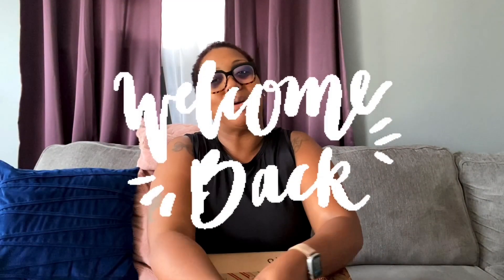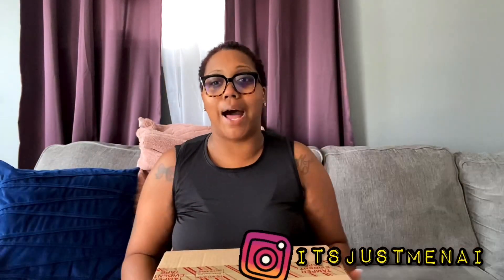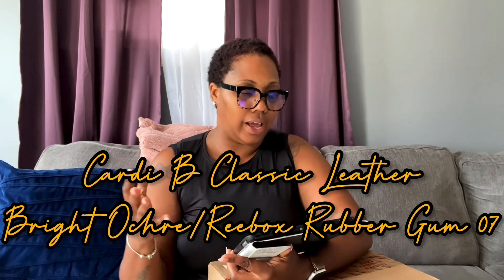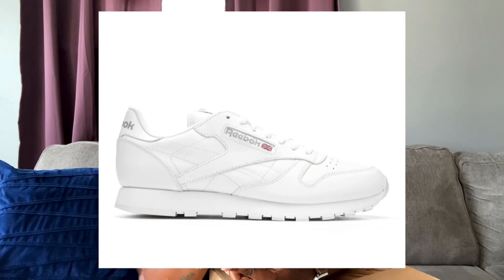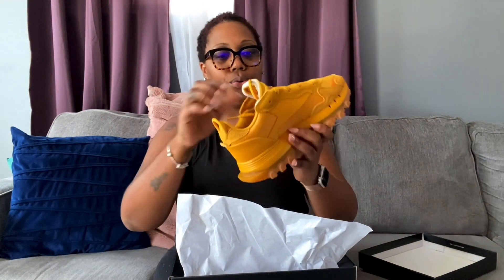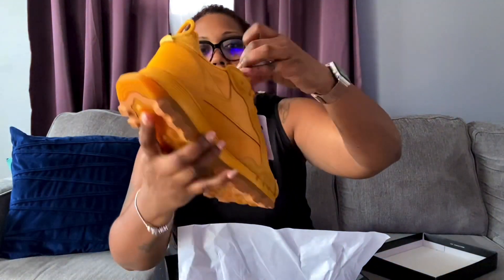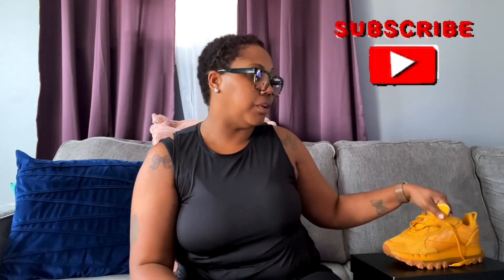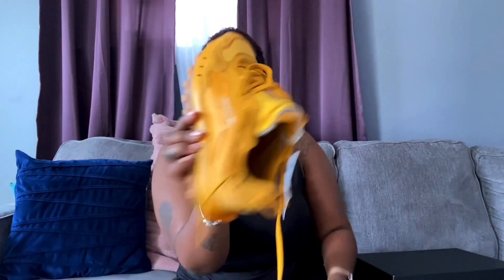UNBOXING THE NEW CARDI B LEATHER SNEAKER BY @Reebok | FIRST IMPRESSIONS 👟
Hey Luvs,

I do believe I’m turning into a MID KEY Sneaker Head.

I will buy sneakers but I’m not standing In line or paying a ridiculous amount for a shoe tho. I still budget Betty splurge .. PERIODT!!!

CARDI B LEATHER SNEAKER - SOLD OUT